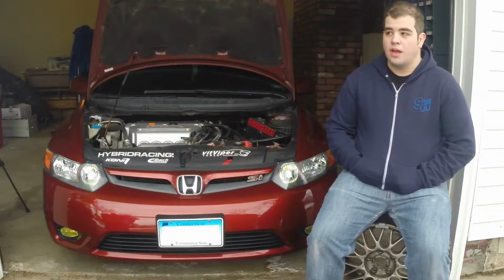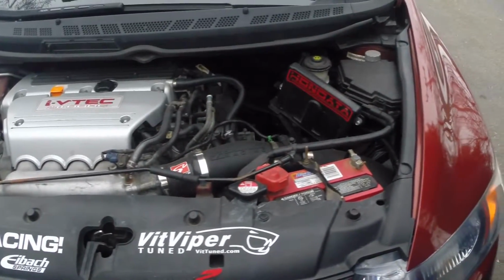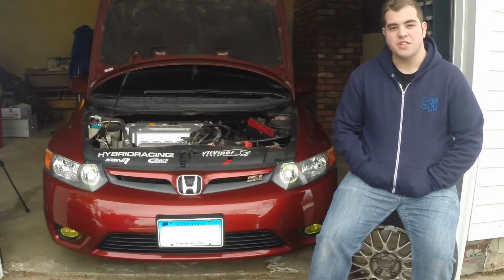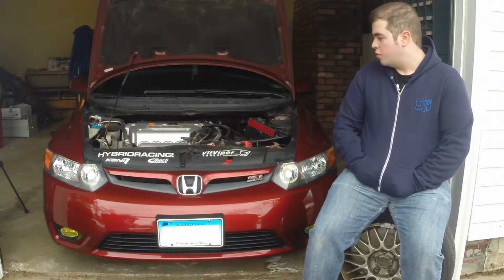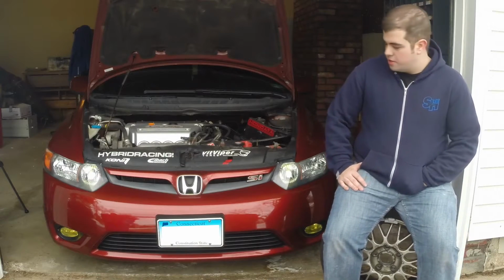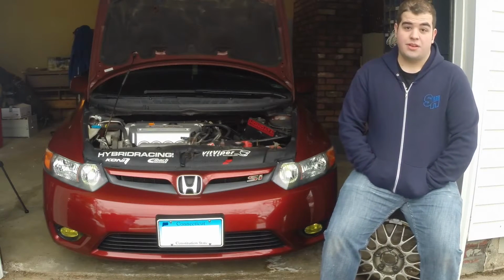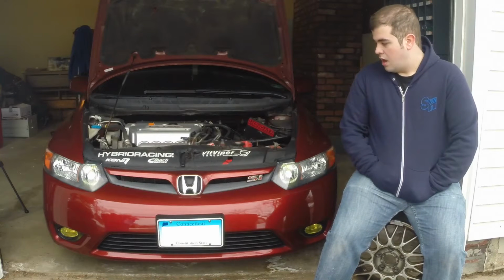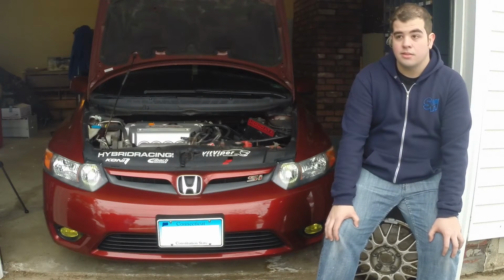Brandon's 2007 Honda Civic SI Bio | The Drive Special #4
Hello everyone and welcome back to The Drive. Here we have a very special video for all of you. As many of you know, Brandon is a co-host here, and we created this video to show how capable we can be at producing higher quality videos than some of you are used to on this channel. Most importantly, this displays a new idea we have. We want to begin to feature drivers, and their rides on the show. so if YOU have a cool car and want some time in the spotlight, leave us a comment below!